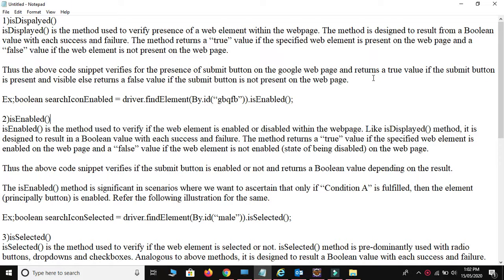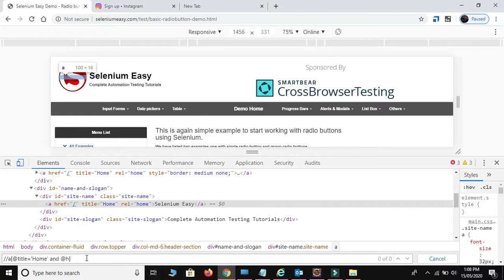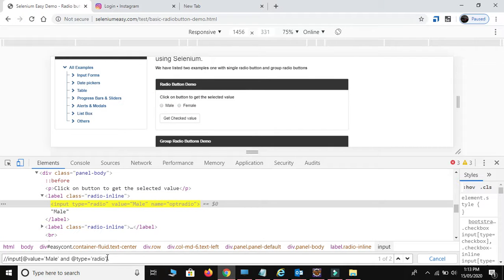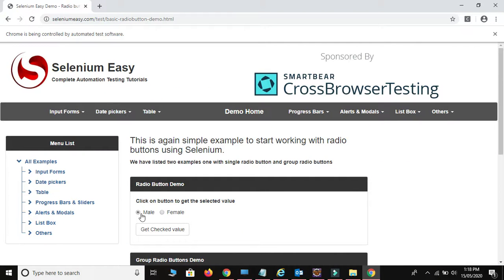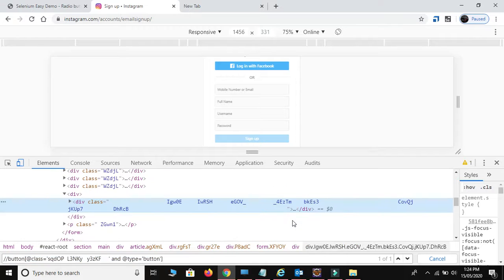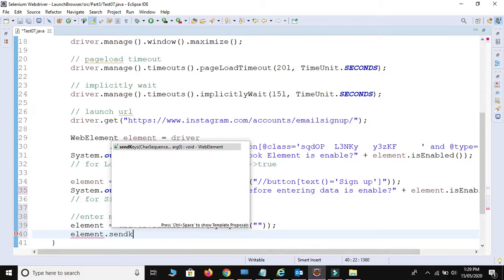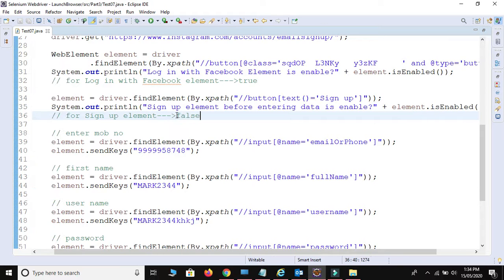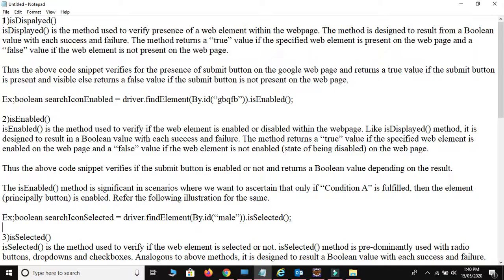Difference between isSelected,isDisplayed and isEnabled methods - Selenium WebDriver Session 13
Selenium WebDriver Session - 13 : Difference between isSelected,isDisplayed and isEnabled methods in Selenium.

*isSelected method for radiobutton,drop downlist and check box.
*isDisplayed method use for all element on the webpage.
*isEnabled method use for buttons.